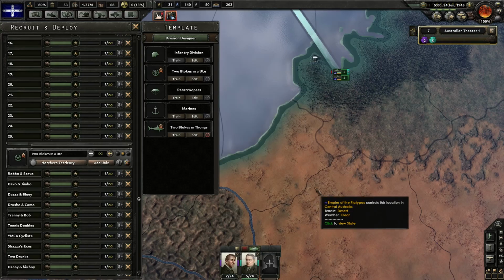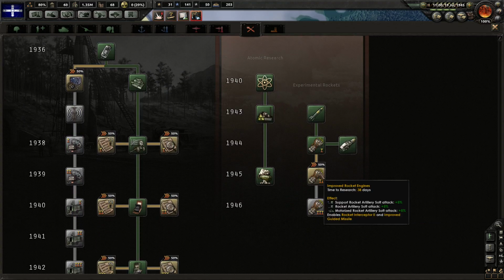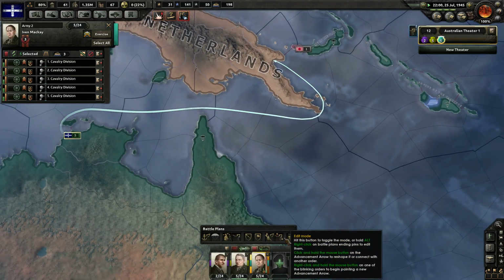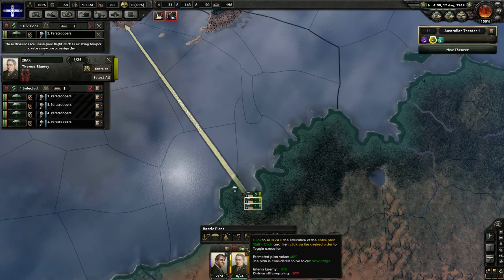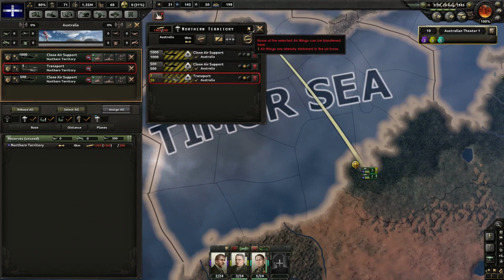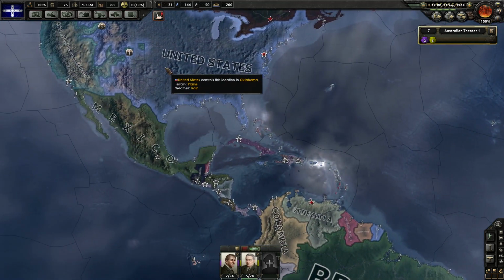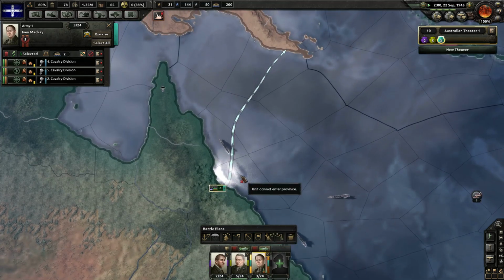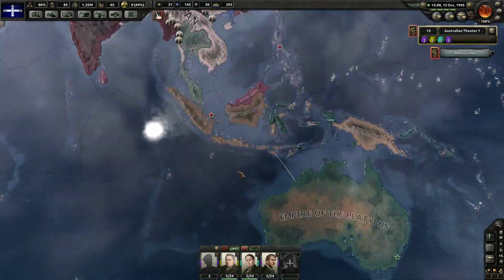HoI IV Aggressive Aussies 15 [Naval Navigational Mishap]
Rather than starting as one of the major powers, we're going to learn the game by getting destroyed as Australia. This is the first I've played of any Hearts of Iron games so we'll be making a lot of stupid mistakes along the way. We'll also chance focus a lot as we try to figure out how things work and what we may be able to achieve.

There is a specific achievement that we're hoping to attempt from the start, but being the first try it's doubtful that it will happen:
• Once More Mate - Occupy Gallipoli as Australia